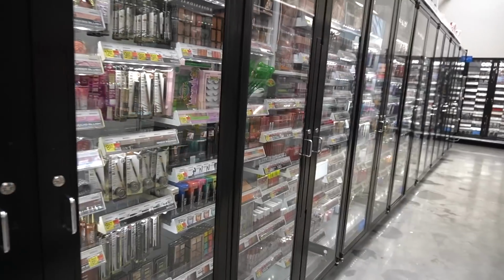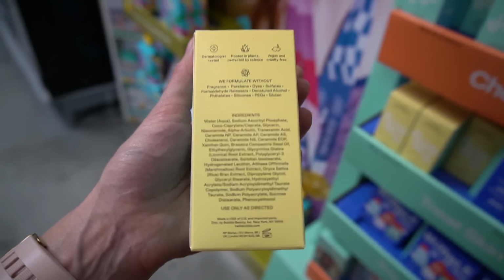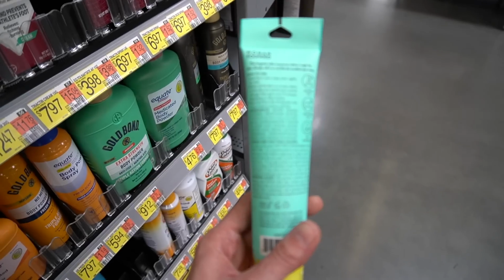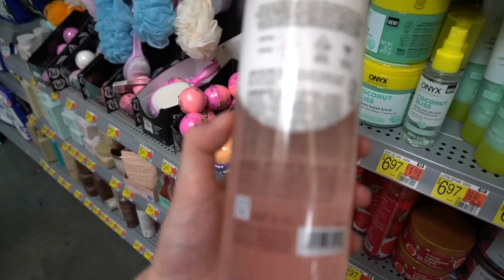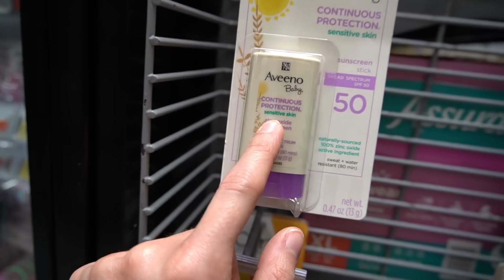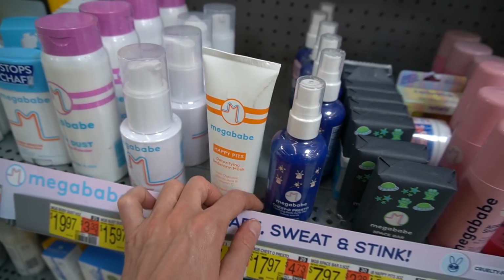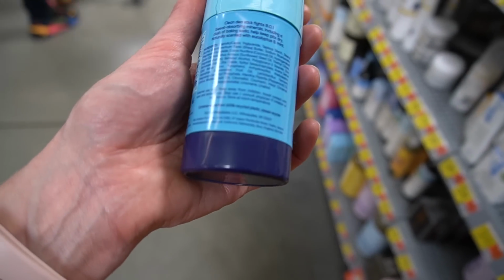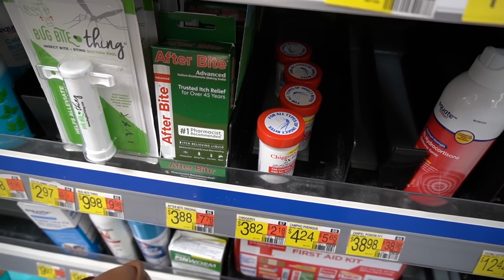*NEW* Skincare Products I Am Excited About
Dermatologist Dr. Dray shop with me for skincare and hygiene products. New skincare launches I am actually exctied about this July 2024.